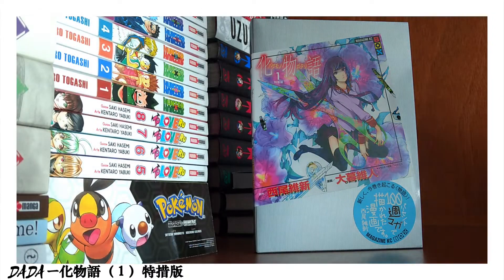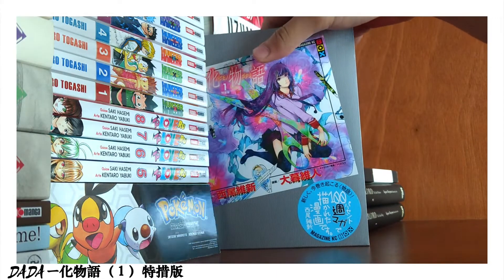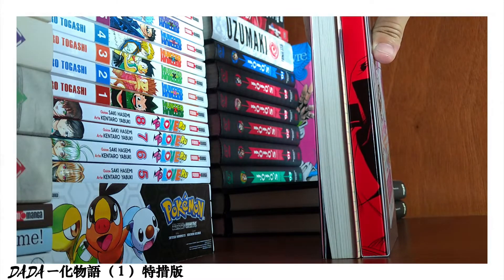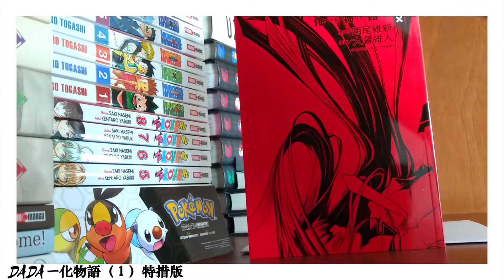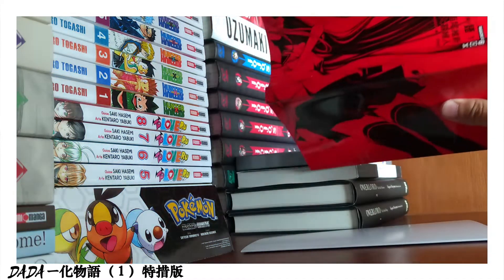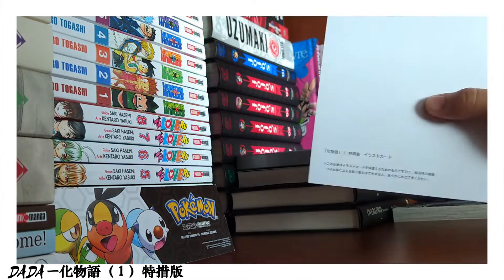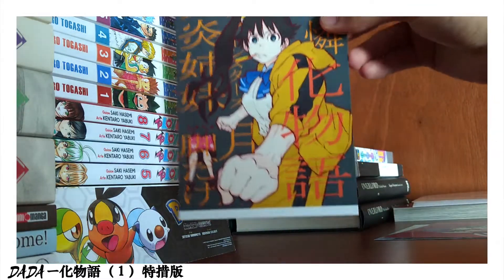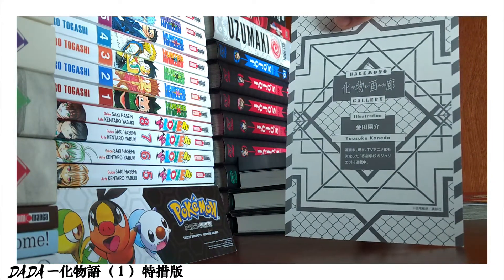Bakemonogatari Manga - Volume 1 Special Edition Review - DadaReviews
you can buy the manga here!: